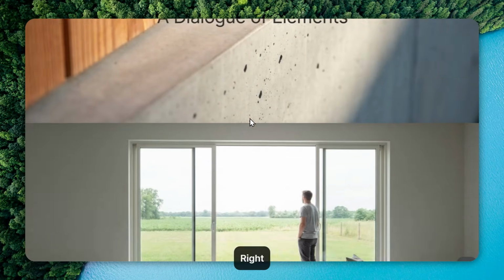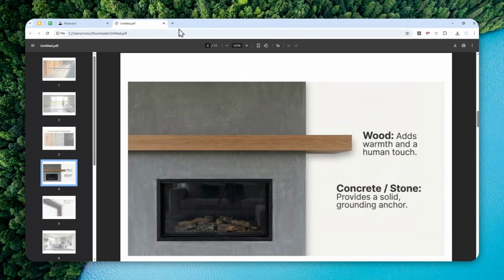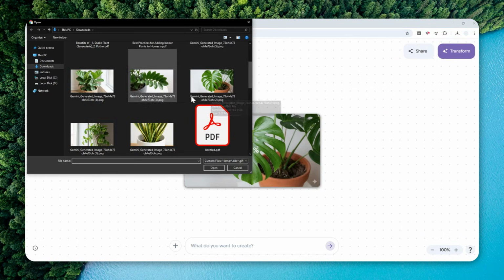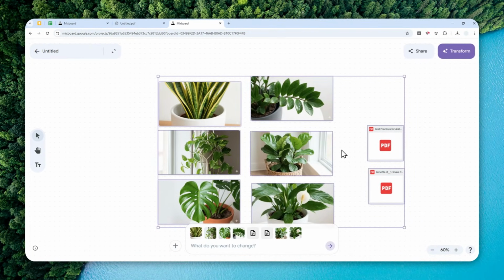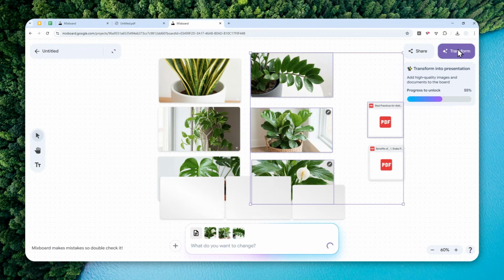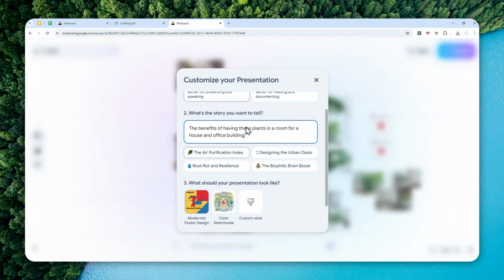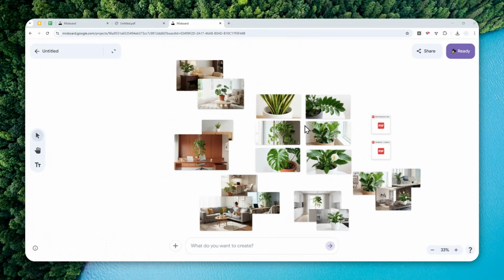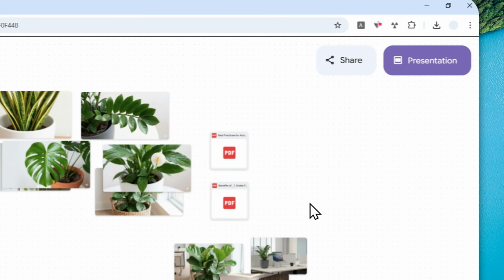How to Generate PROFESSIONAL Presentation SLIDES with Google Mixboard AI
👉  In this video, I will show you how to generate professional presentations directly from your Google Mixboard using Nano Banana Pro. You'll see how to create visual concepts and ideas on your board, then instantly transform them into beautifully designed slide decks with custom styles and layouts. This method is amazing for quickly turning brainstorming sessions into polished client pitches, project proposals, or investor decks without any design experience needed.